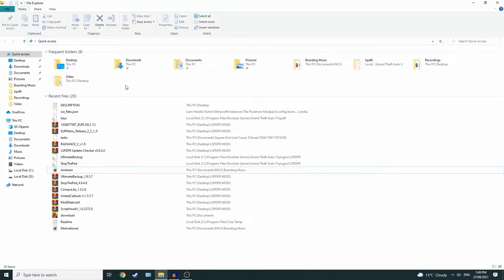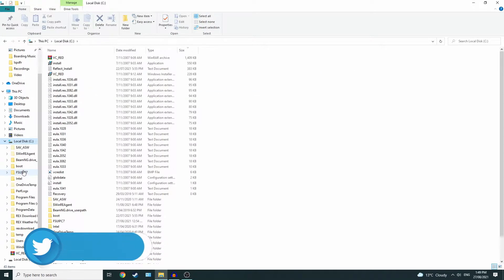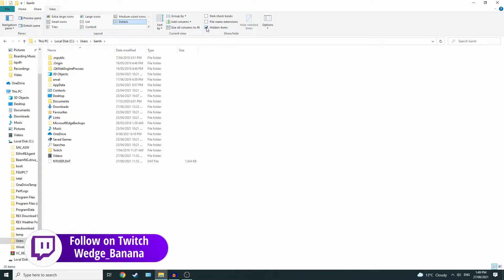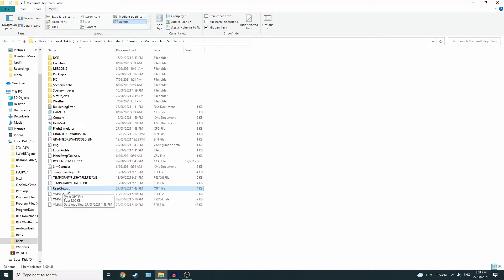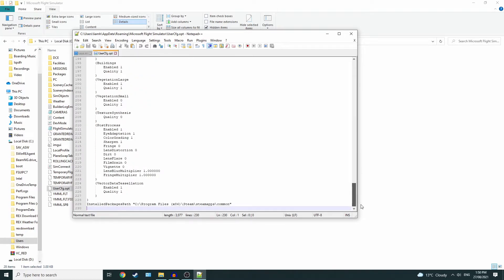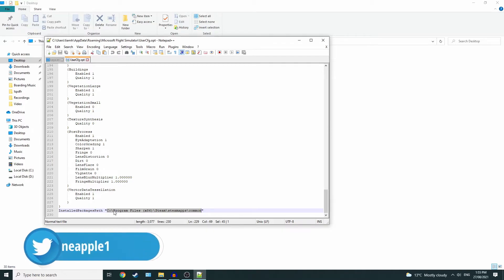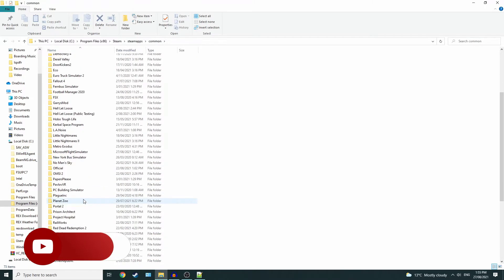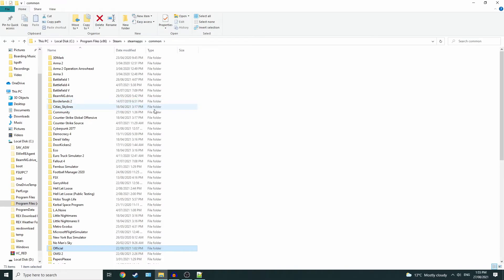How to locate the community folder (MSFS2020)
Welcome back to another MSFS2020 Tutorial video. Today I will be showing you how to locate your community folder in MSFS2020.

Specs:
Intel Core i7-9700K CPU @ 4.9GHZ
32GB Ram
GeForce RTX 3070